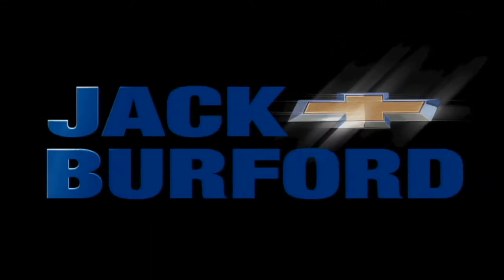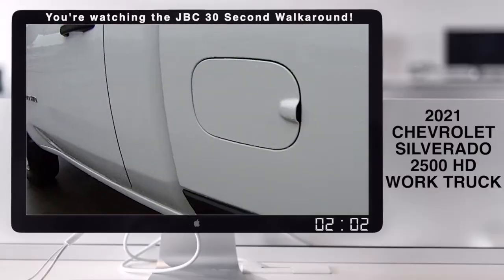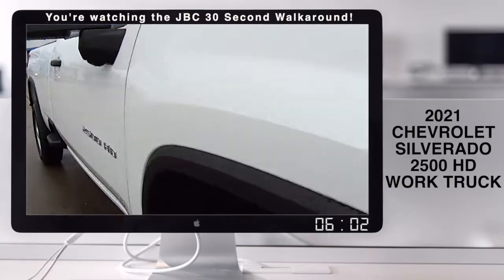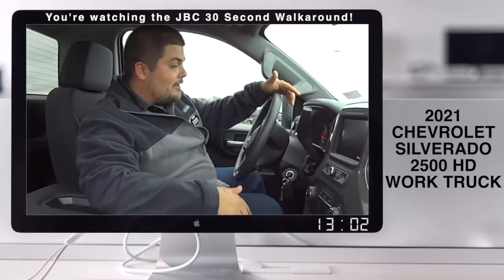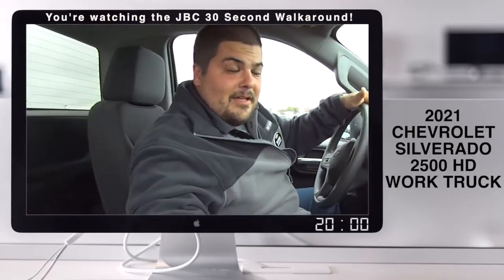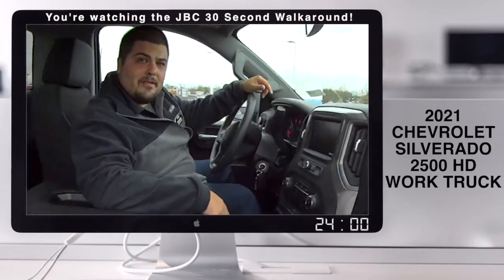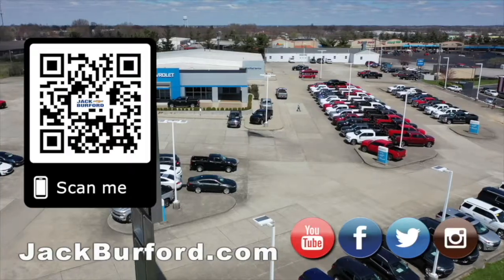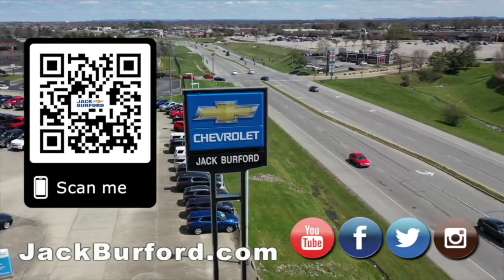Chevy Silverado 2500HD Work Truck Sale!